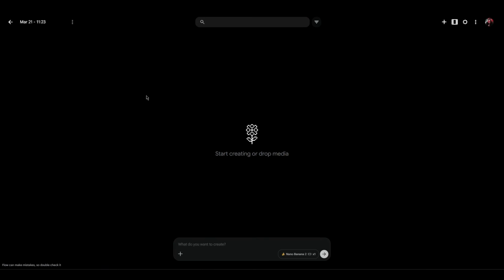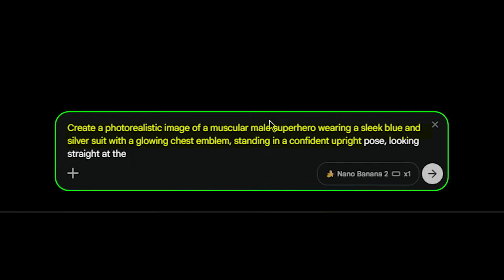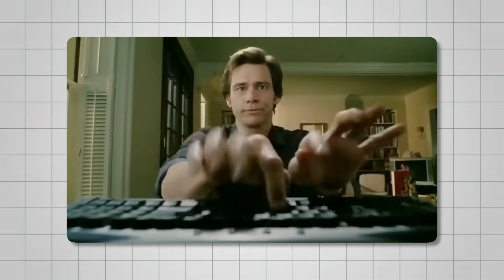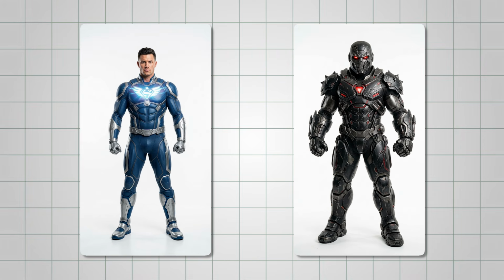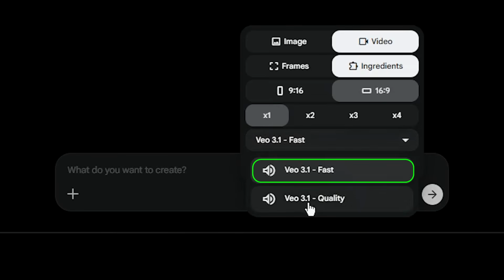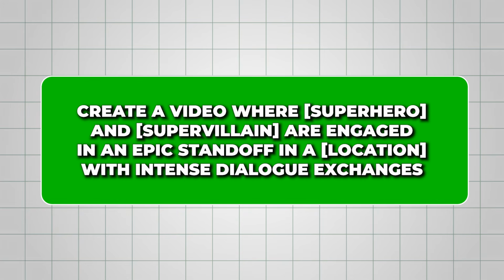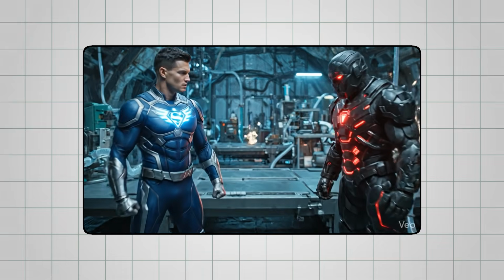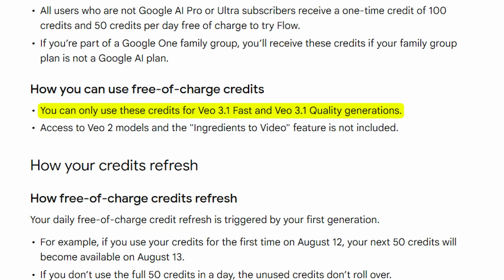Google Flow Tutorial: Create Consistent Characters With Veo 3! (Whisk Alternative)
Google Whisk Is shutting down on April 30, 2026 so I’ve figured out a way to build consistent characters and cinematic scenes using Nano Banana 2 and Veo 3.1 in Google Flow:

00:00: Intro
00:27: Nano Banana 2 For Consistent Characters
01:36: Veo 3.1 For Cinematic Videos
02:35: Pricing and Key Takeaway